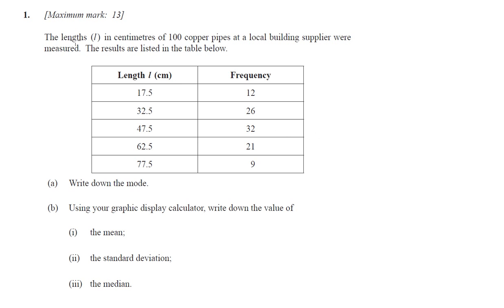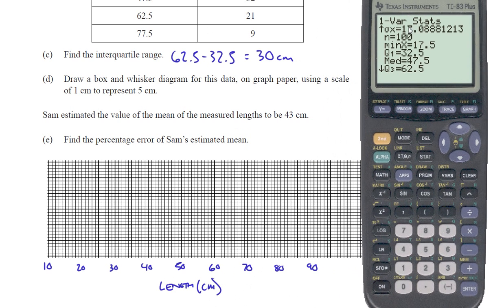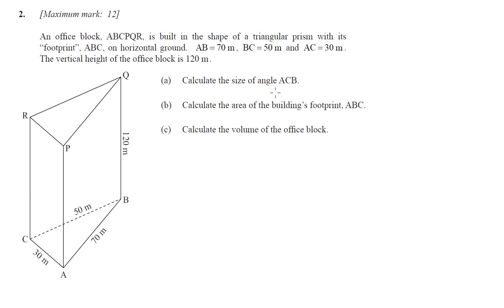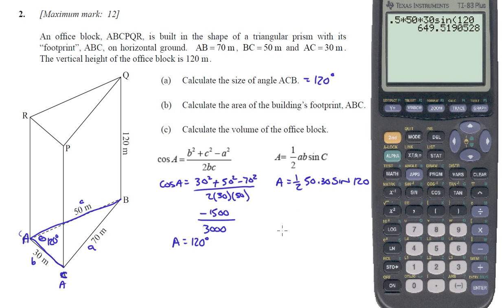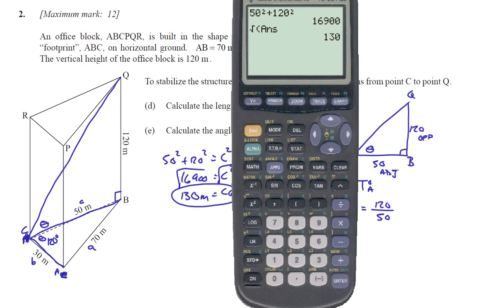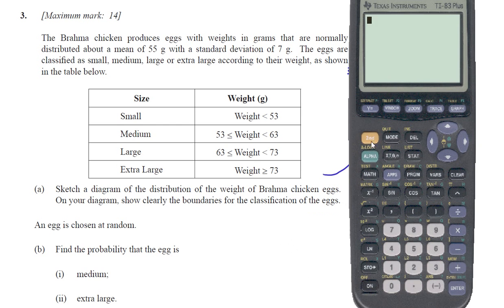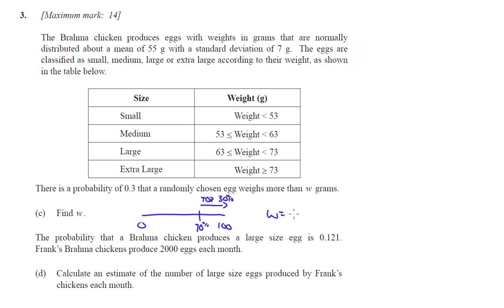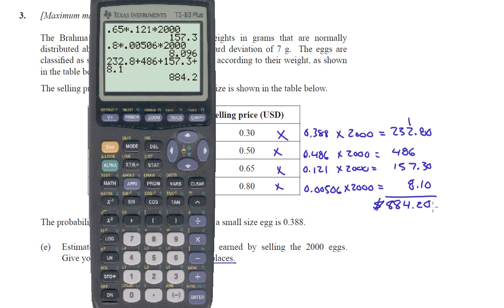2014 paper 2 Problems 1-3